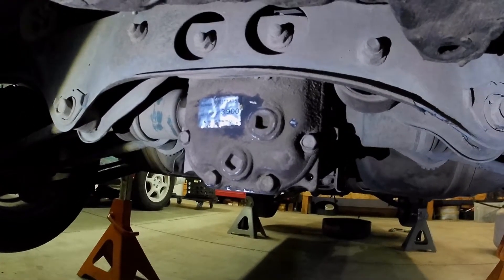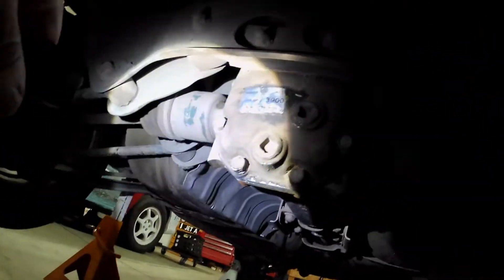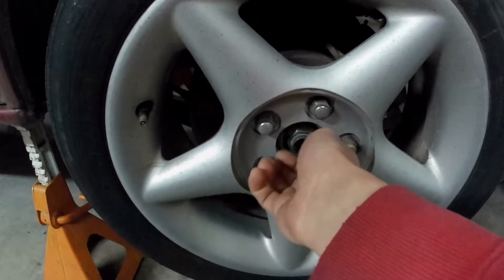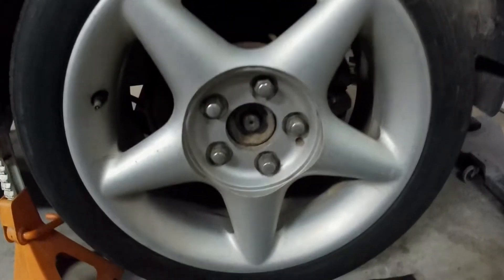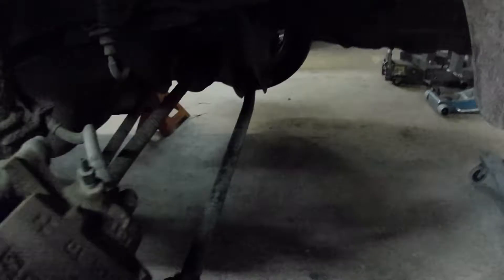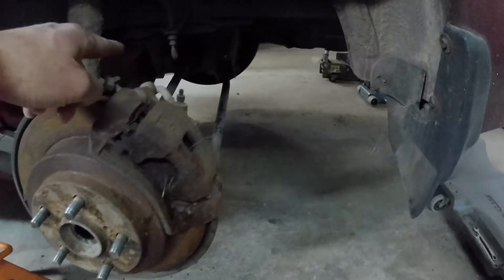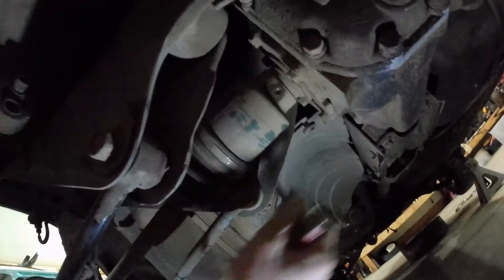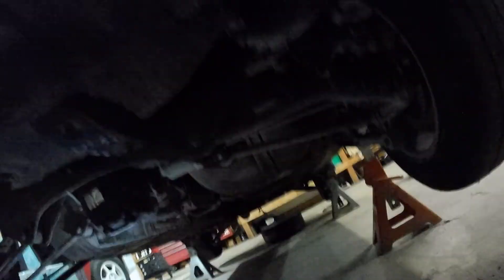How to remove a Subaru rear differential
How to remove the rear diff from a first gen Legacy, also applies to Impreza's and Outback's